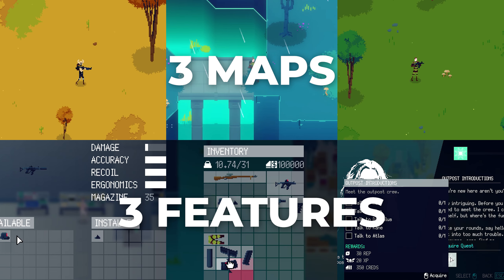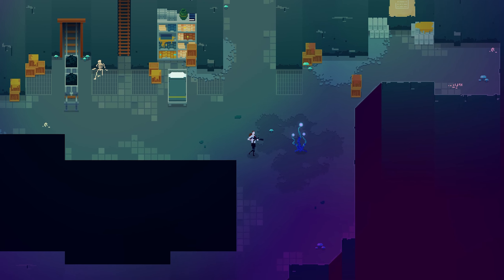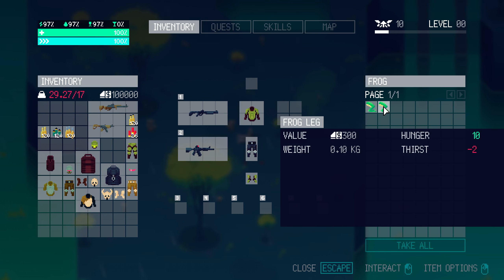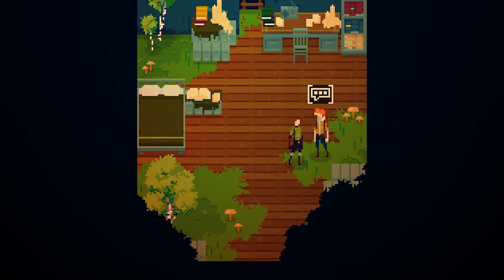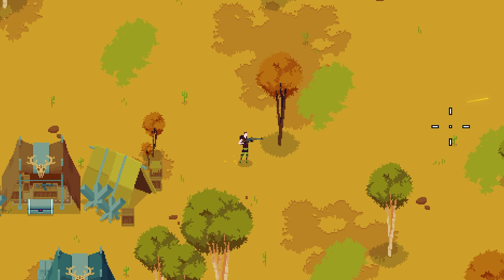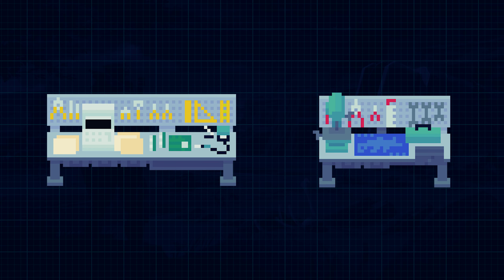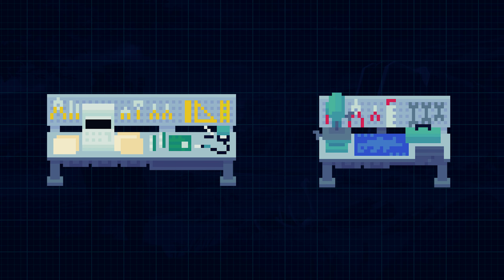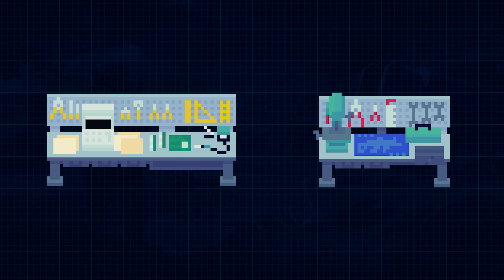1 Year Of GameMaker Game Development - Blood Running Devlog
🚨Wishlist Blood Running

Blood Running is a stylish extraction shooter where you'll enter the cyber-wasteland, fight off creatures and bandits, loot valuable gear, and venture into the remnants of a world in ruins.